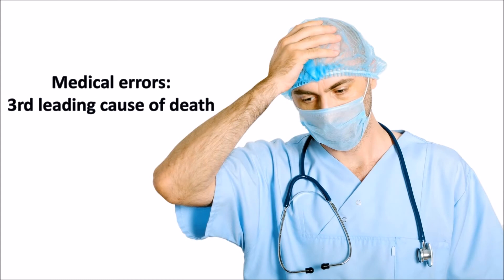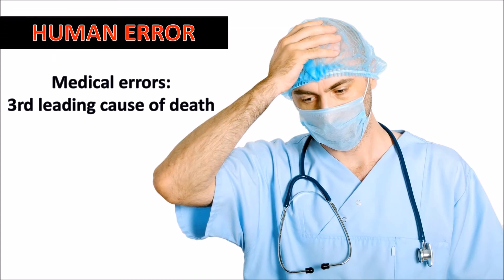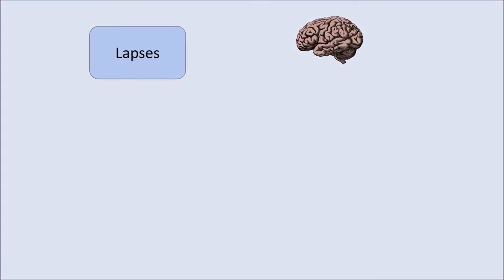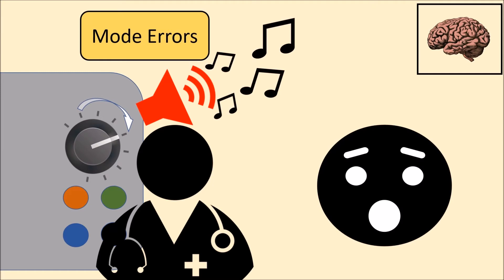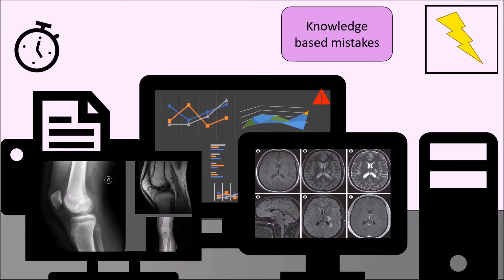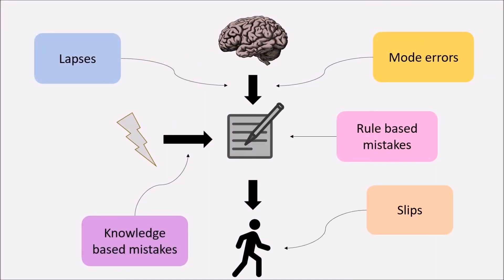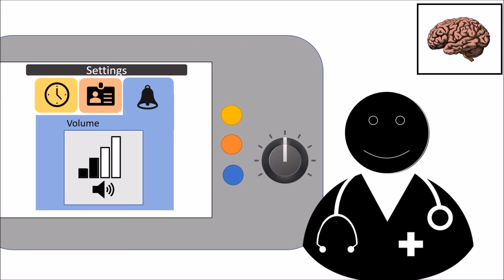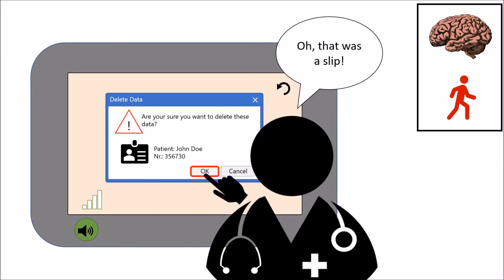Types of human error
Created as part of the course “Engineering Psychology“
By students of the master degree programme „Media Informatics“ at the University of Lübeck.
Engineering Psychology and Cognitive Ergonomics, Institute for Multimedia and Interactive Systems